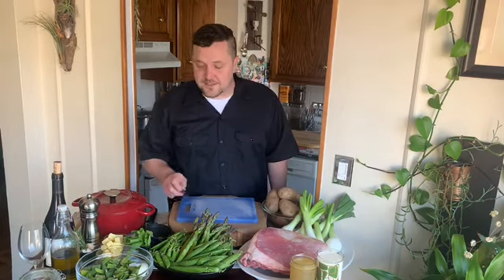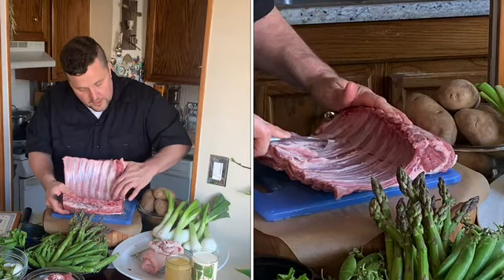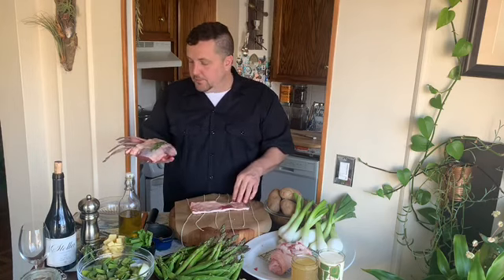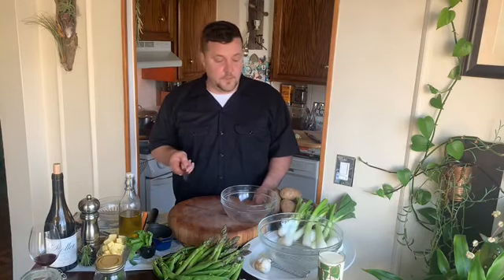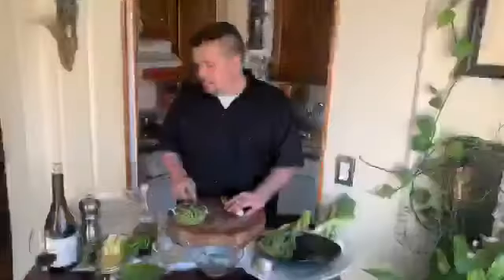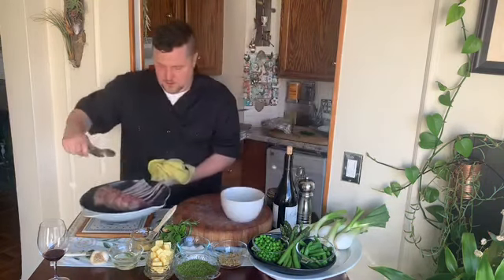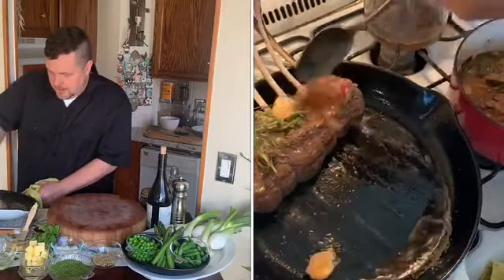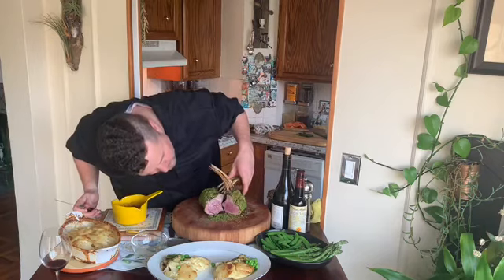One way to cook lamb rack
Cook a complete lamb dinner